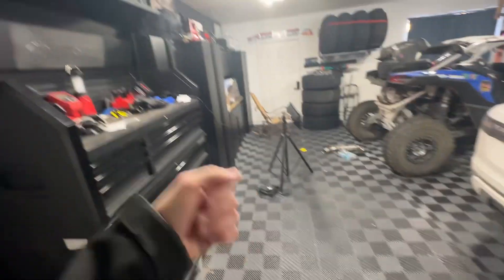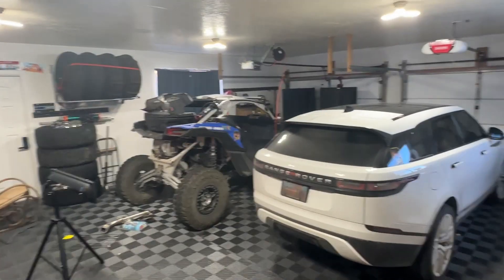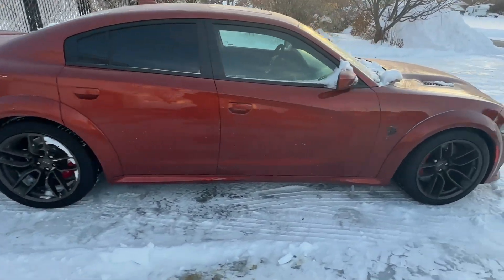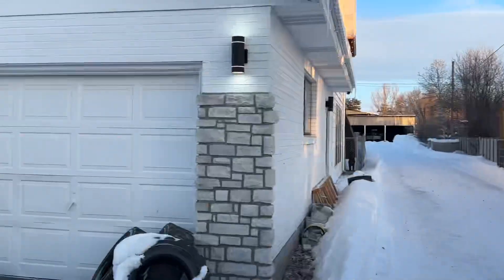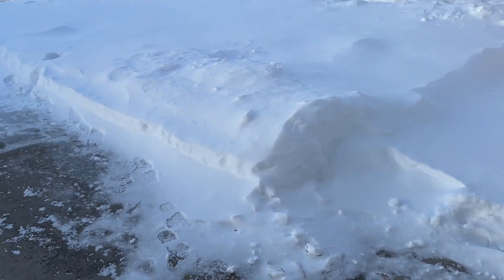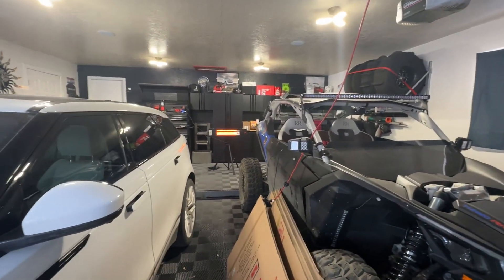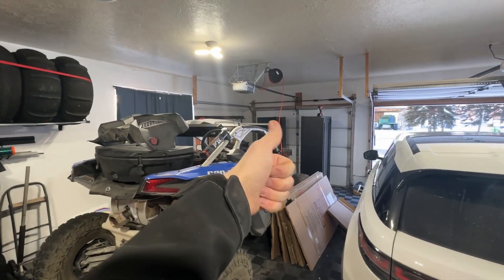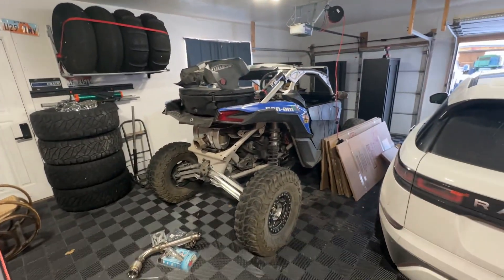Dream Garage Update #003 A LOT has Changed, And We Got A New Car…